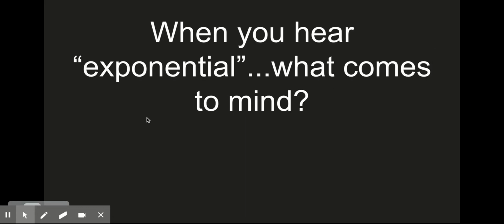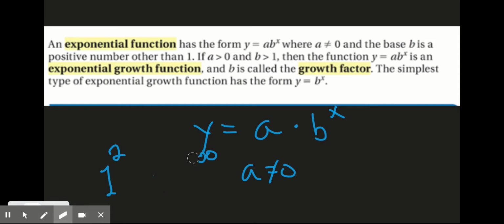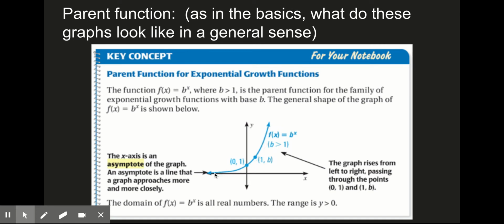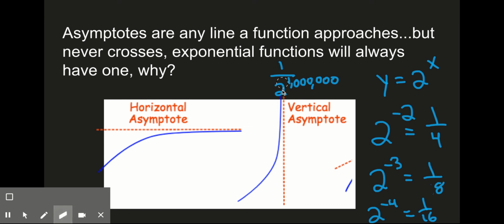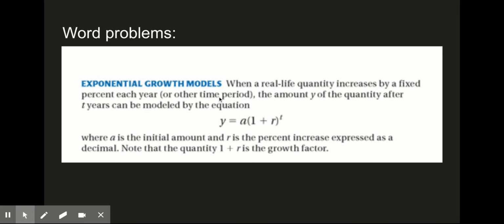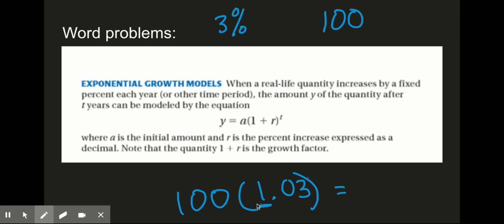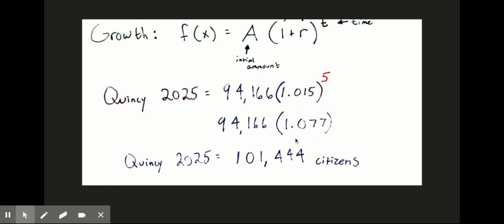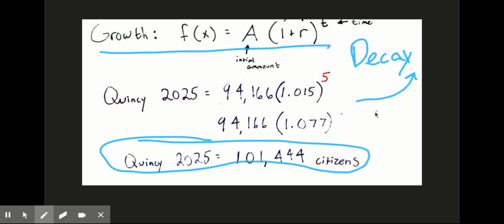Exponential Functions Intro (Growth)